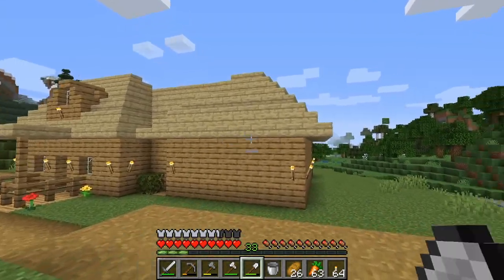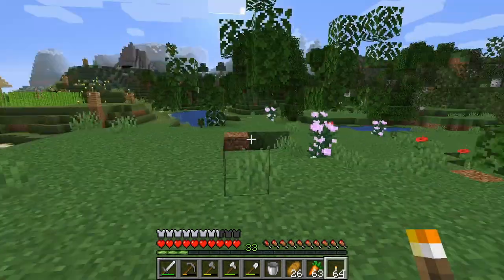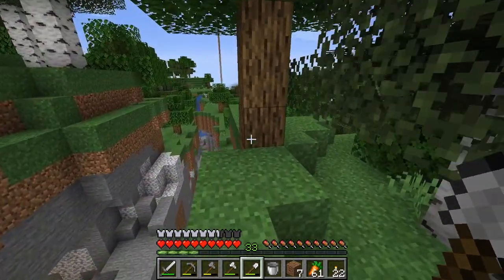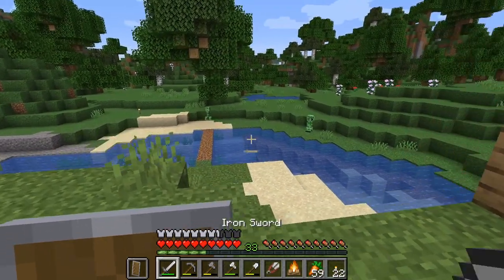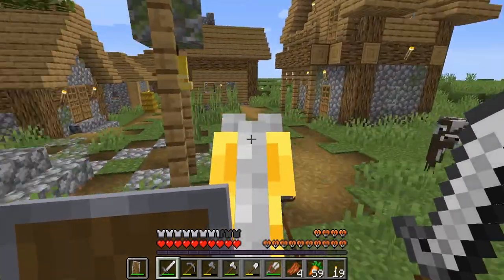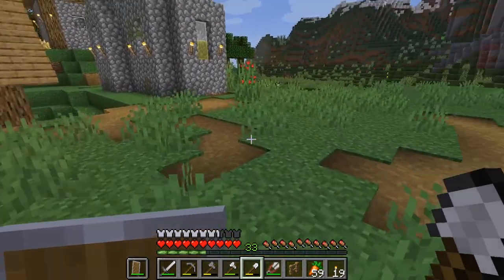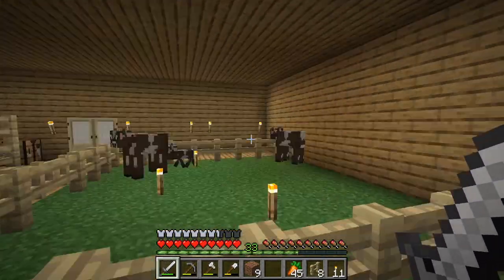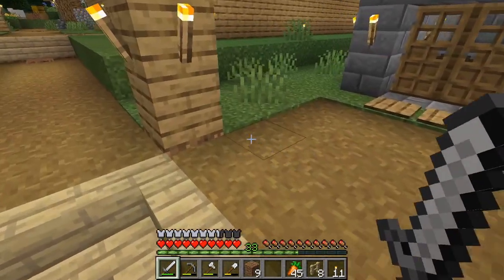Oh darn! It's a barn!... I'm sorry cows... | Minecraft Let's Play Ep. 6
In this episode of my Minecraft series we explore a ravine and I also show you another village. But, since I needed leather to make books and then book shelves for the enchantment table, I decided to make a cow farm so that I can get as much leather as I can to create it!.

All of the songs used in this video are classified as Creative Commons.

-Jay